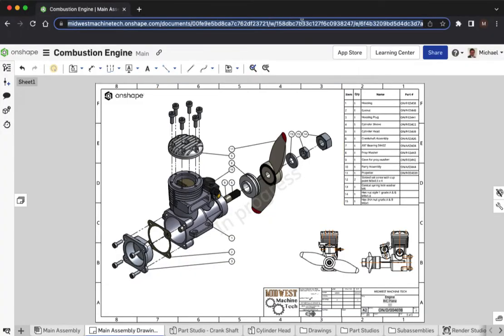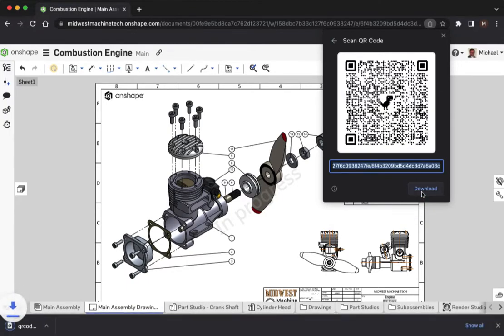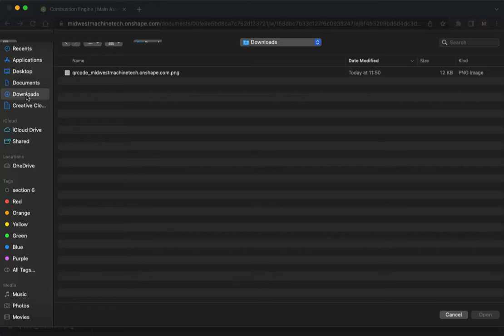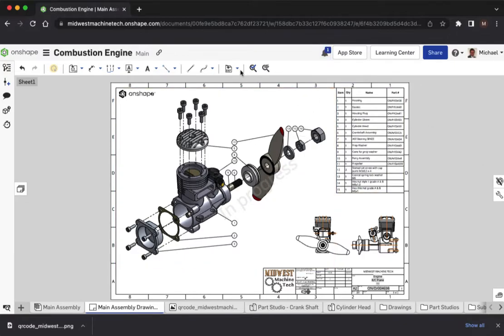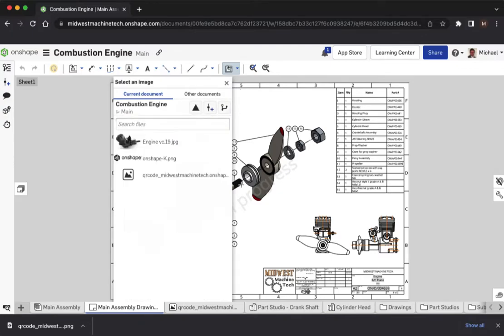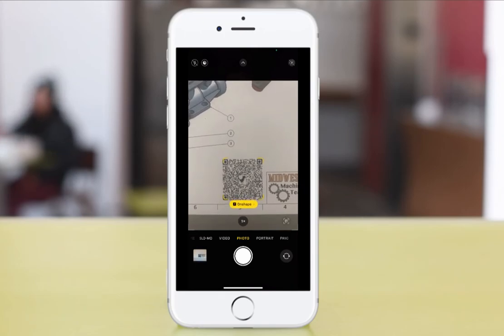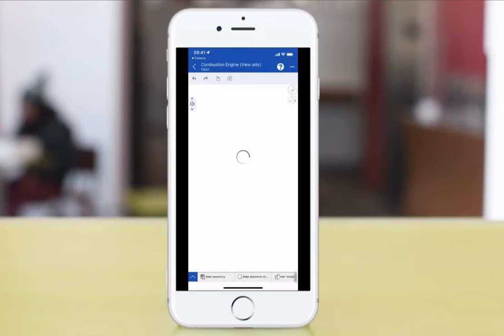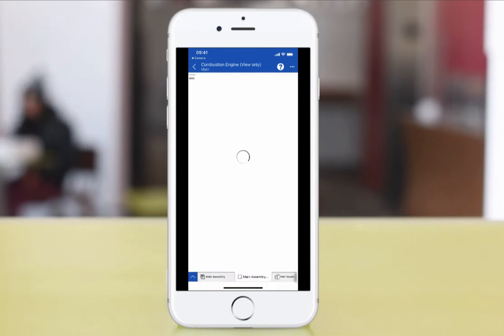Tech Tip: Accessing Onshape Documents With a QR Code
This Tech Tip will show you how to create QR codes that link to Onshape Documents as well as offer some ideas of where QR codes are helpful.